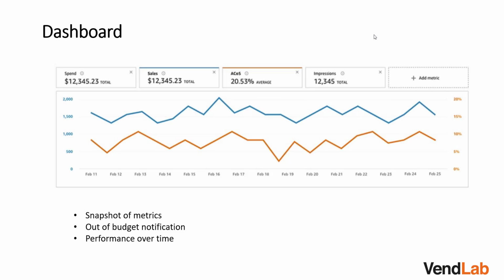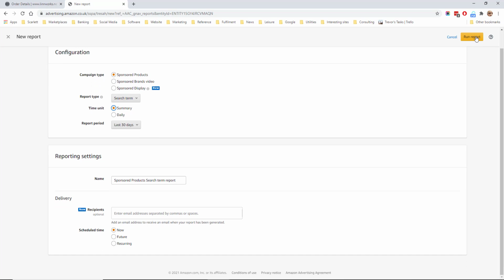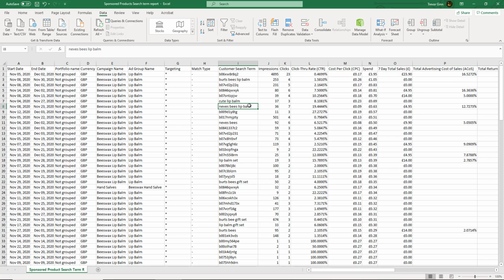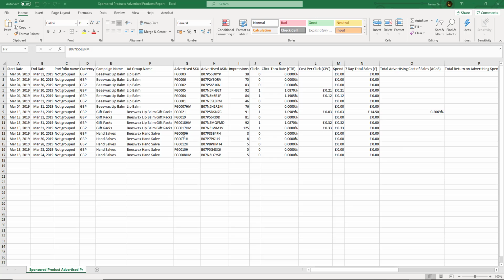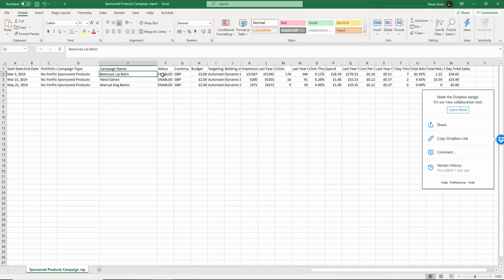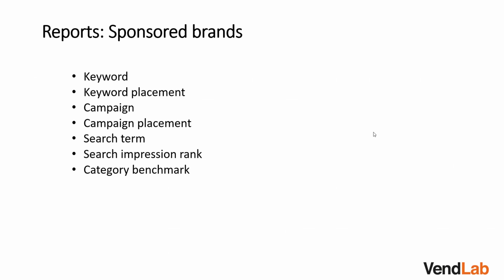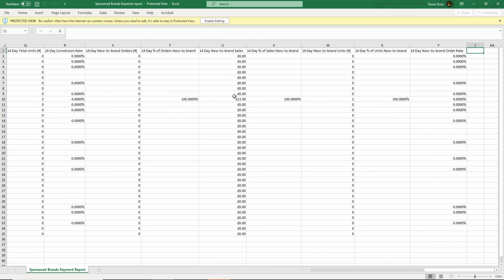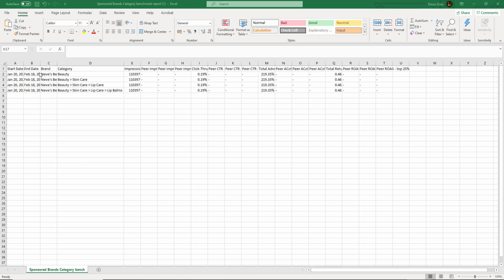Mastering Amazon Ads Reporting Made EASY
Learn how to use Amazon Sponsored Products and Brands Ads Reporting in this tutorial. Find out how to track your ad performance and optimize your campaigns for success!

Timestamps
0:00 Dashboards
0:30 Sponsored products reporting
4:30 Sponsored brands reporting